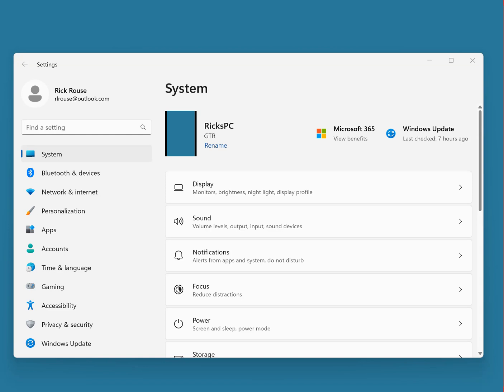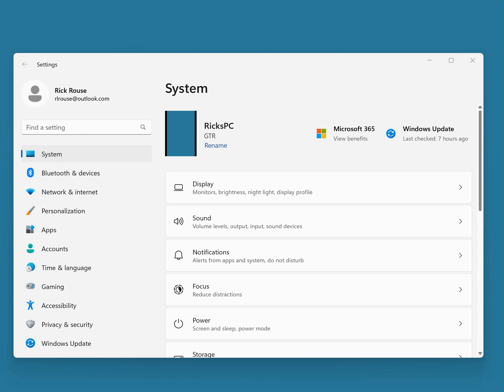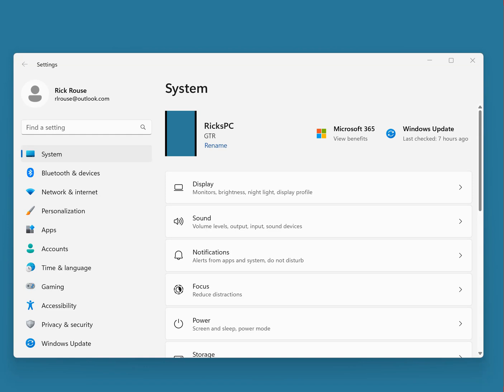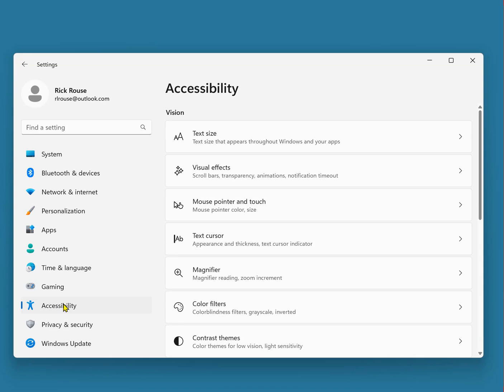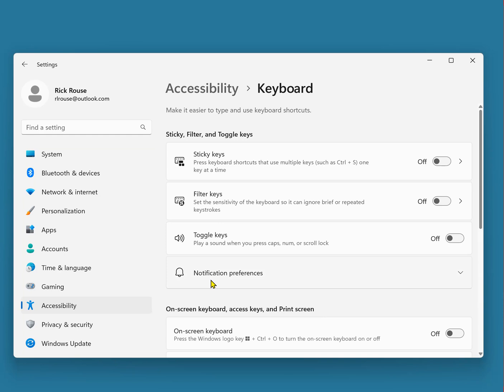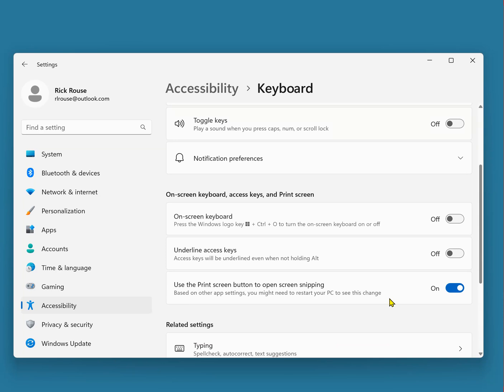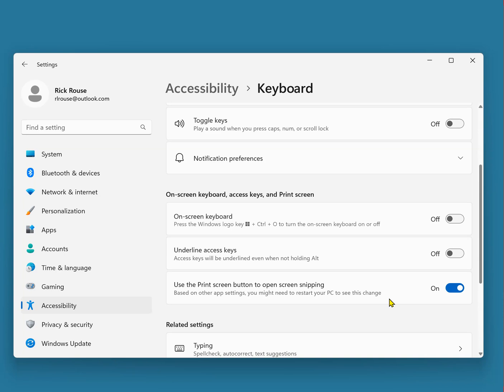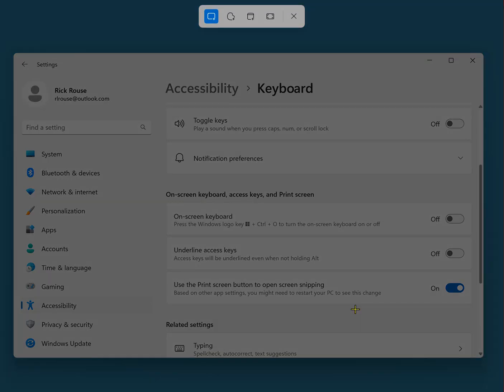How to make the Print Screen key always open Windows' Snipping Tool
Did you know you can set the Print Screen key on your Windows PC to always open the Snipping Tool by default?

This video shows how to quickly set it up, step-by-step.